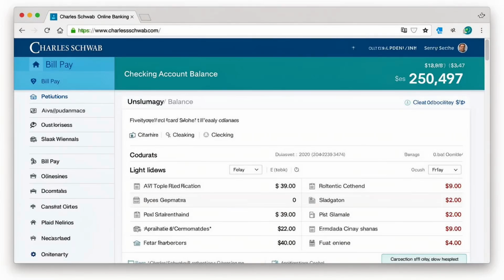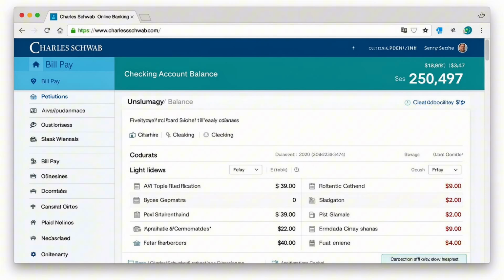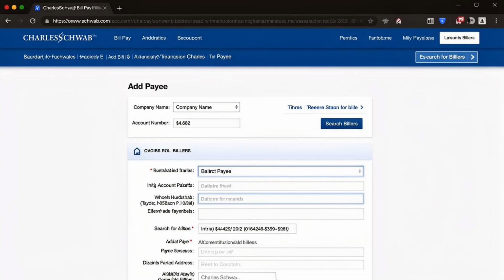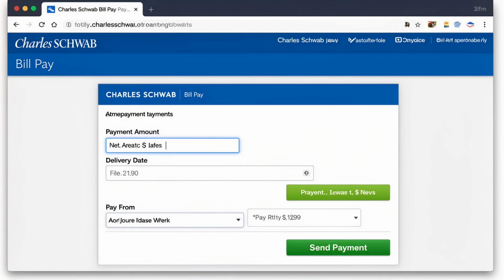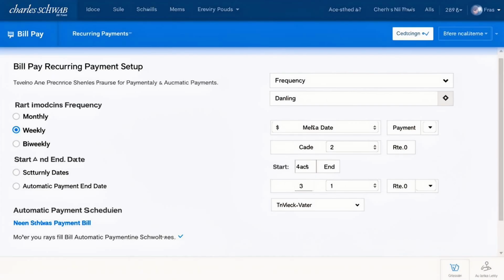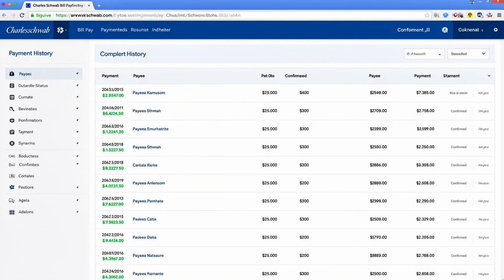How To Pay Bills Using Charles Schwab Online Banking 💳 | Step-By-Step (2026)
Do you have a balance in your Charles Schwab account and want to pay for US services or specific bills without any hassle? In this updated 2026 guide, I show you exactly how to set up and use Schwab Bill Pay™ to automate your finances directly through Online Banking or the official app.

Take advantage of 2026’s best features! I’ll show you the new Face ID/Biometric authorization for high-value transfers and how Schwab’s eBill system now integrates statements from major US utility and credit card companies directly into your dashboard for seamless cash flow management.

CharlesSchwab BillPay OnlineBanking ExpatFinance USABills Tutorial2026 SchwabBank EasyGuide InvestingUSA 🚨 CLAIM YOUR FREE TRANSFER UP TO $600 NOW! 🚨